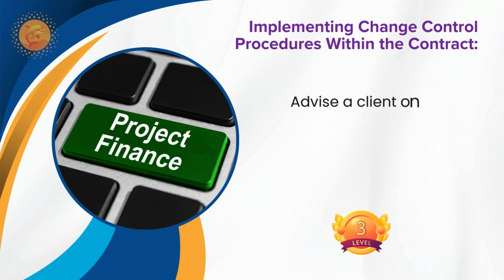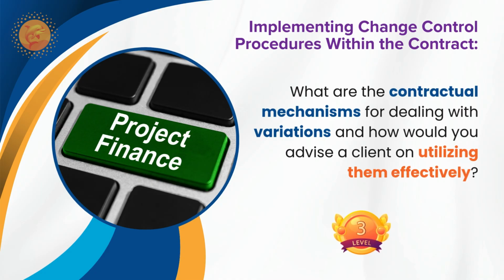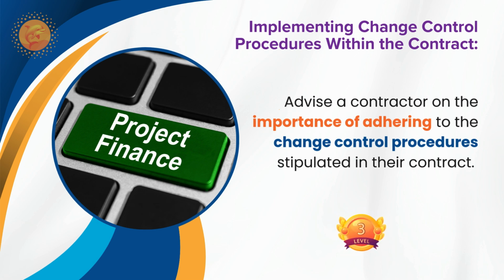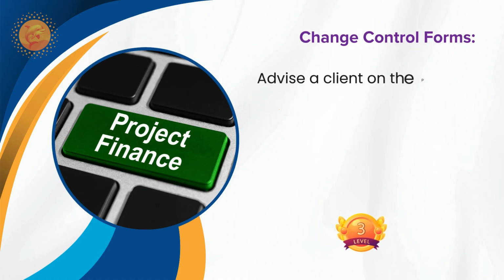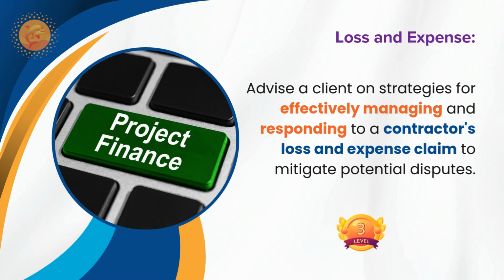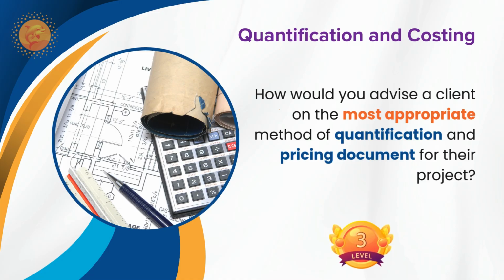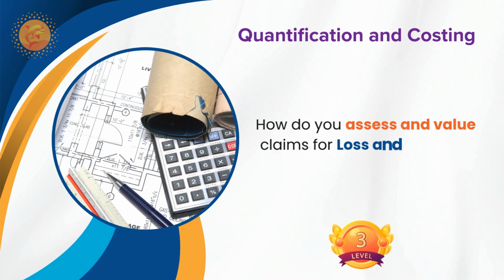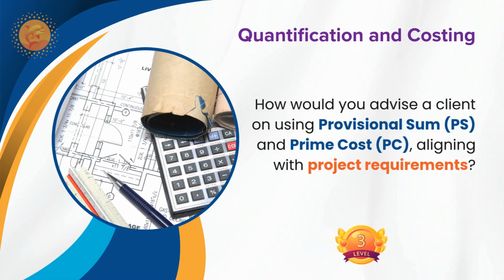Ace Your Final Assessment - Tweaking Tuesdays (Session 8): Fine tuning your APC Interview skills!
Competencies: 'Project Finance' & 'Quantification and Costing'

This video is created for informational and educational purposes only, specifically to assist candidates preparing for the RICS APC (Assessment of Professional Competence) final interview. The content discussed relates to the competencies and requirements typically assessed within the RICS Chartered Membership pathways.

Independent Content: The views and information presented in this video are solely those of the creator and do not represent the official stance, opinions, or guidance of RICS.

Not Official RICS Guidance: This video is not a substitute for the official RICS guidance or any professional advice from RICS official representatives and your counsellor.

Competencies as per Publicly Available Information: The discussion of competencies is based on publicly available information from RICS regarding the APC requirements. While efforts are made to ensure accuracy, the official RICS documentation should always be your primary source of information.

Focus on Interview Preparation: The video focuses on strategies and insights for the final interview aspect of the APC and should be considered as supplementary to your overall APC preparation.

No Guarantee of Success: Watching this video does not guarantee success in the RICS APC assessment. The outcome of your assessment depends on your own knowledge, experience, preparation, and performance during the interview.

Use at Your Own Risk: Any reliance you place on the information provided in this video is strictly at your own risk.

By watching this video, you acknowledge and agree to the terms of this disclaimer. You are encouraged to consult the official RICS website and resources for the most accurate and up-to-date information regarding the APC process and requirements.